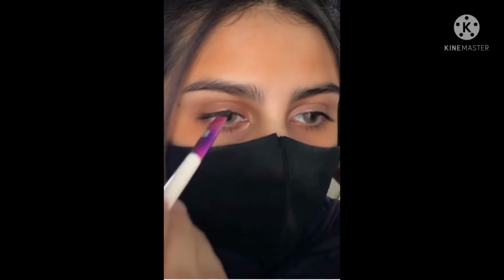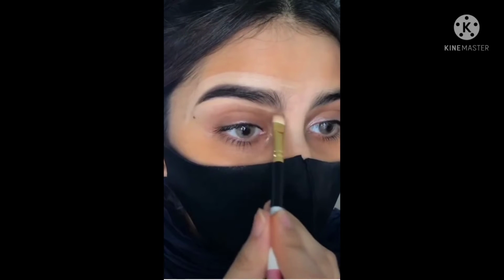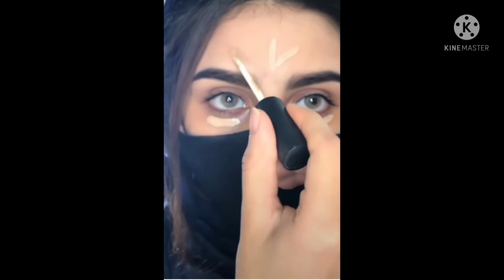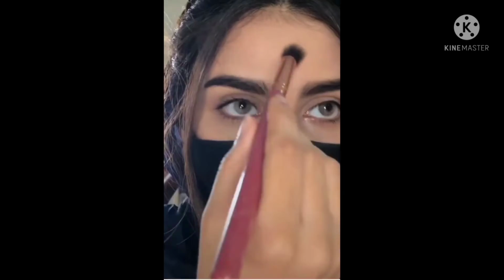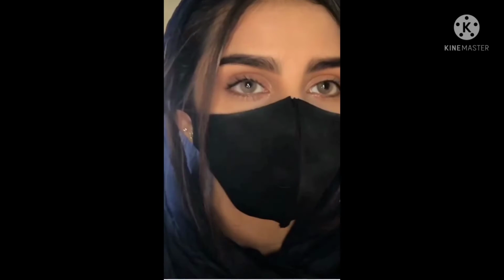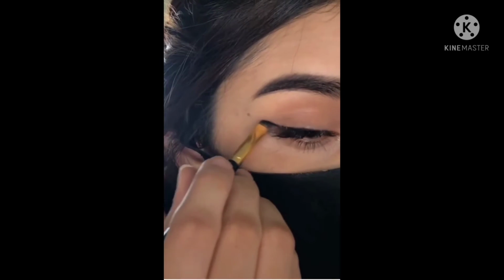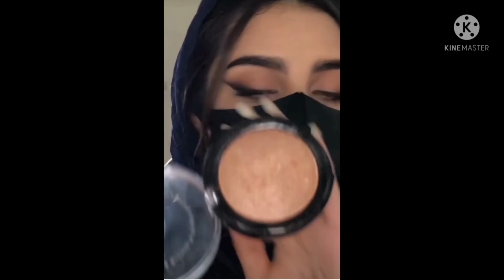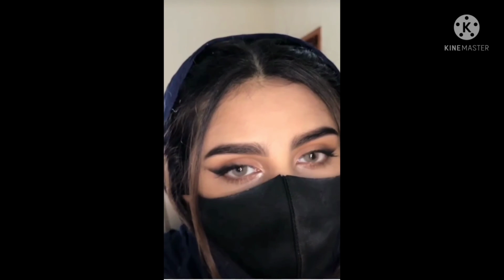soft smokey eye look. 💛How to apply smokey eyeliner#subscribe#makeup#live#softeyelook#softeyemakeup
Hi love's ❤
Please note : Due to my chronic illness uploading can be difficult but I am trying to upload at least twice a week ( Tuesday and Thursday) if you wish to donate to my channel😶👇❤ you can do so below.., thank you for supporting me. I hope you learn something from these video and for as long as I can I will continue to create video. 👍🤗